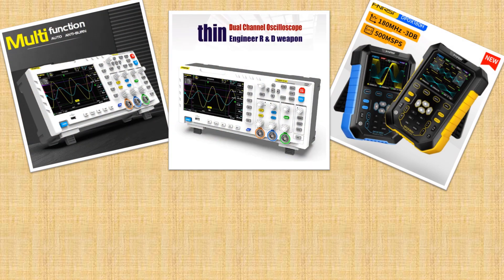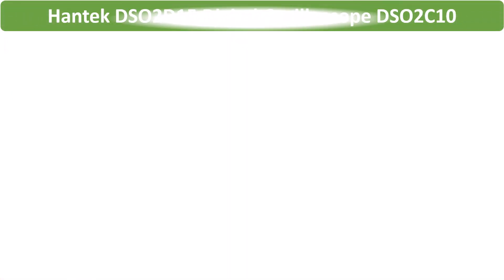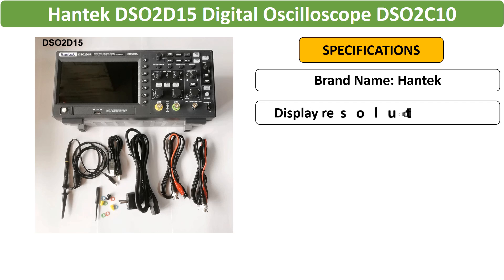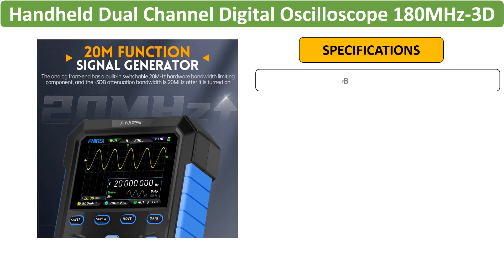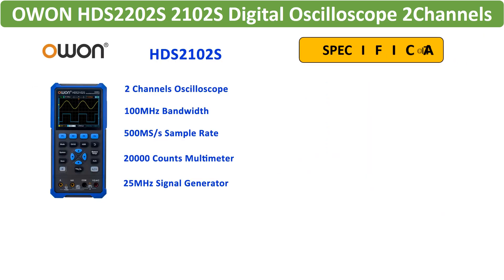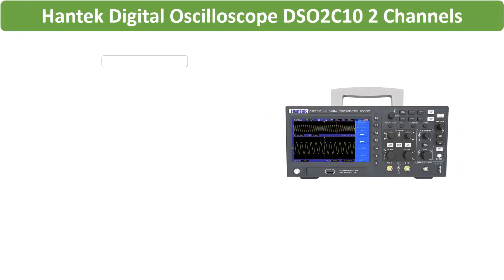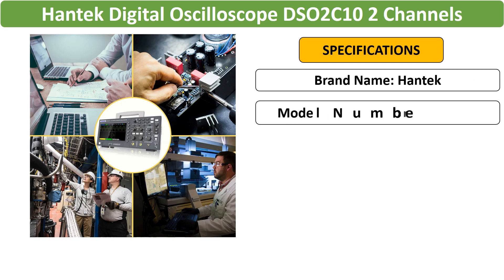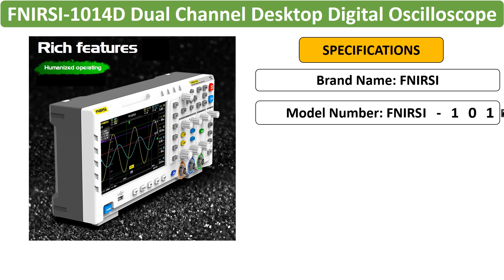Top 5 Best Oscilloscope for pc Review in 2024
5. Hantek DSO2D15 Digital Oscilloscope DSO2C10 DSO2C15 DSO2D10 2 Channels150Mhz Storage USB osciloscópio Portable Multimeter Tester

4. FNIRSI DPOX180H Handheld Dual Channel Digital Oscilloscope 180MHz-3DB 2 In 1 Function Signal Generator Fluorescence Display ZOOM

3. OWON HDS2202S 2102S Digital Oscilloscope 2Channels 200Mhz 1GSa/s Portable 3in1 USB Osiclloscopes + Multimeter+Waveform Generator

2. Hantek Digital Oscilloscope DSO2C10 2C15 2D10 2D15 2 Channels 100Mhz/150Mhz Storage USB Osciloscopio Portable Multimeter Tester

1. FNIRSI-1014D Dual Channel Desktop Digital Oscilloscope 100MHz* 2 Analog Bandwidth 1GSa/s Sampling Rate 10Mhz Signal Generator